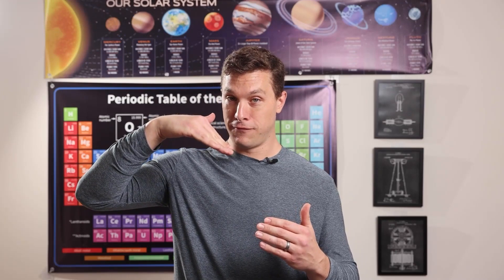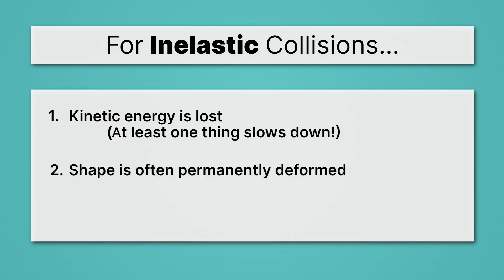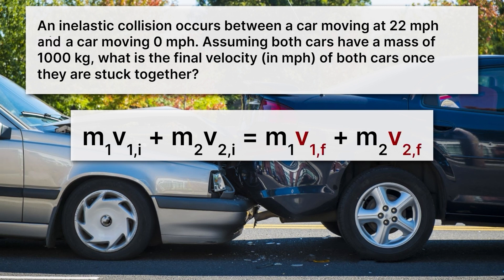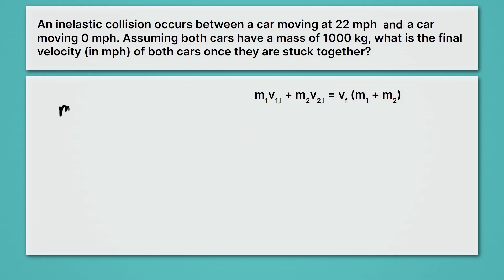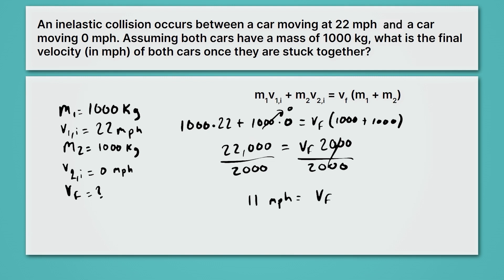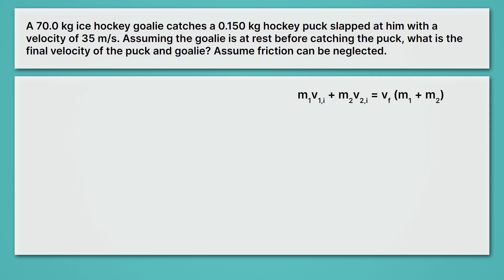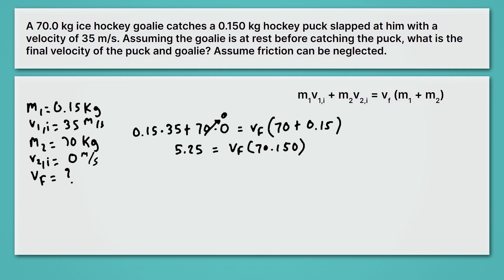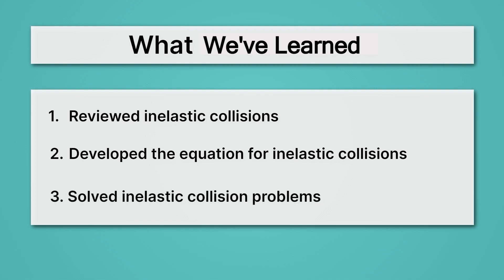Solving Inelastic Collision Problems - Conservation of Momentum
In this high school physics lesson, students will practice solving inelastic collision problems, where momentum is conserved but kinetic energy is not. This lesson is part of MiaPrep’s Physics course.